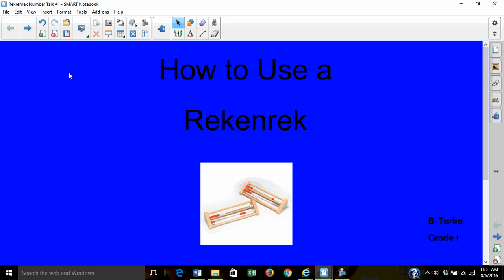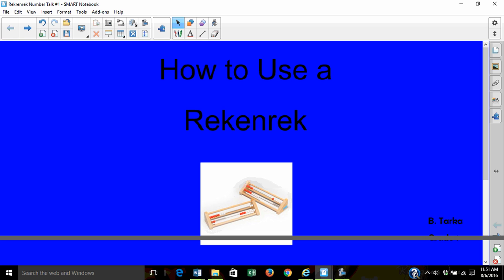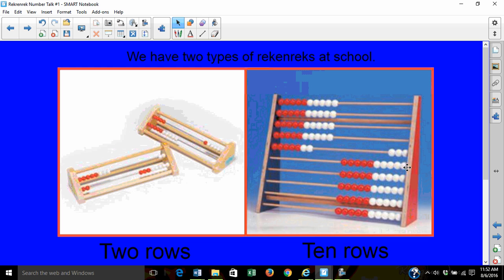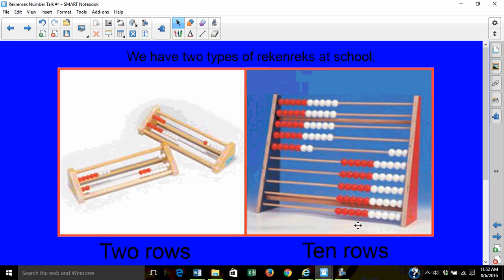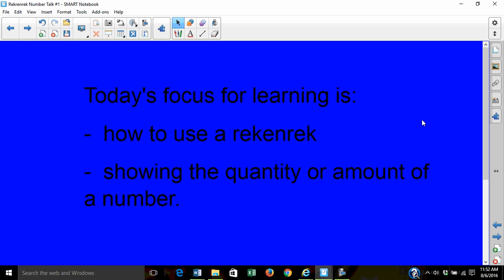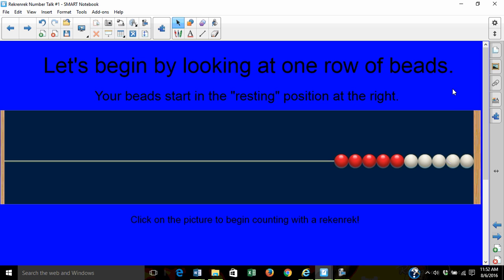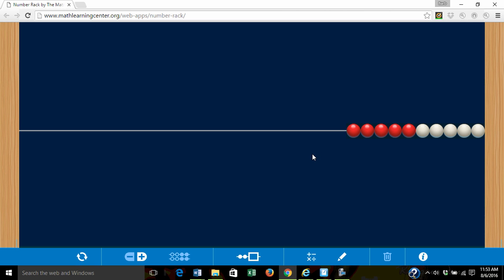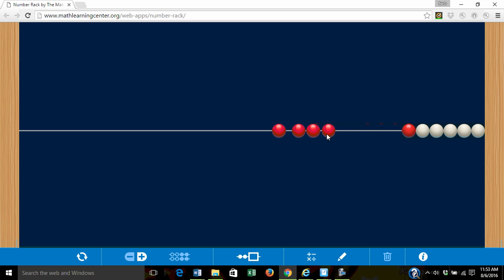Rekenrek Number Talk 1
Description  This is the first video of 3 explaining how to use Rekenrek